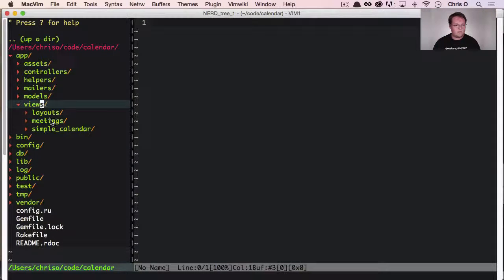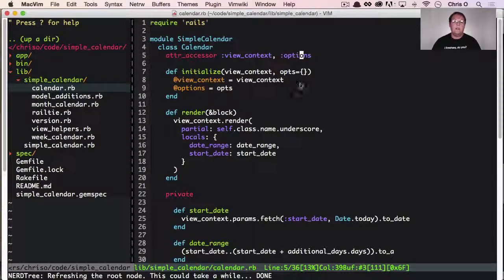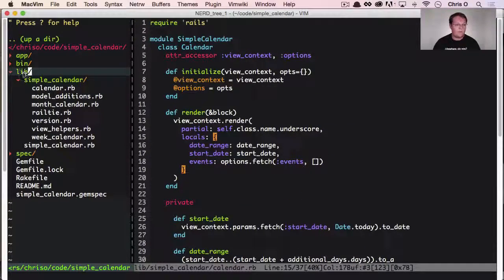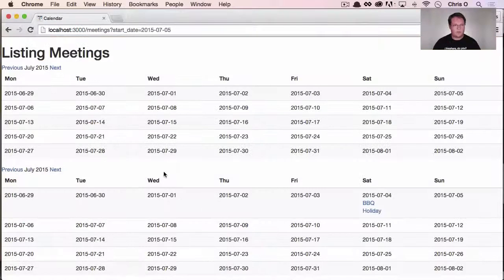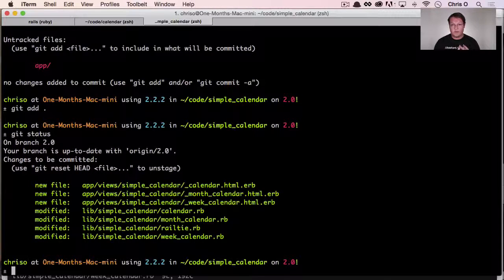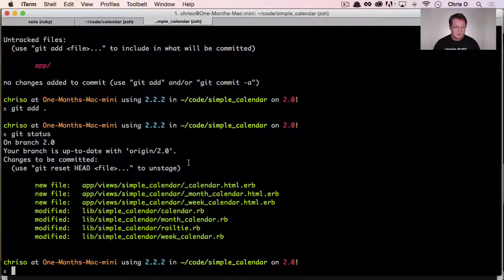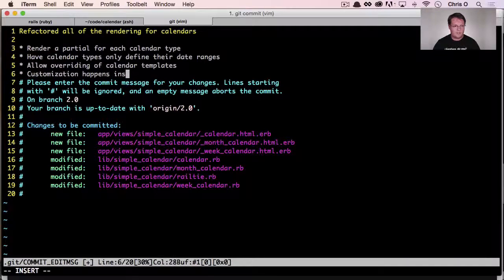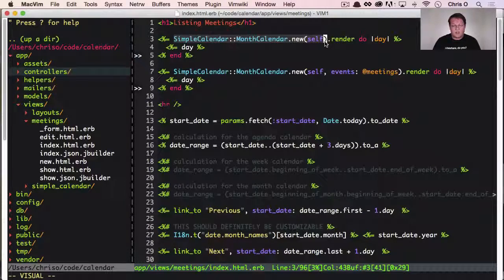Simple Calendar Rubygem: Refactoring events and uploading version 2 0